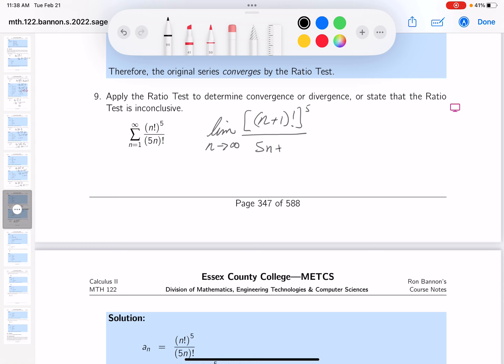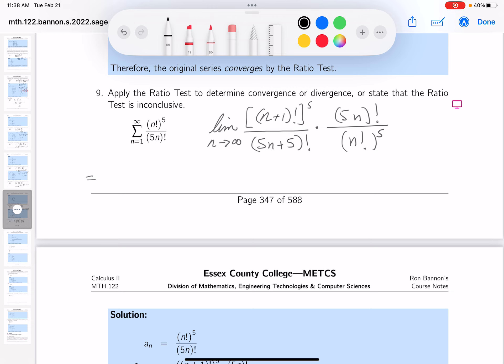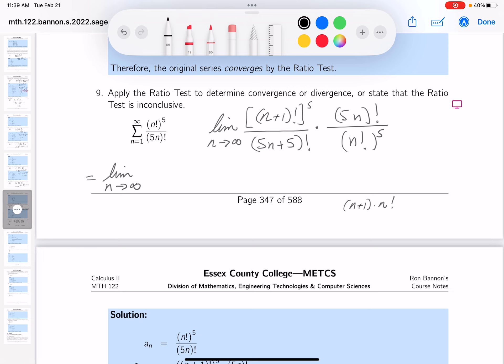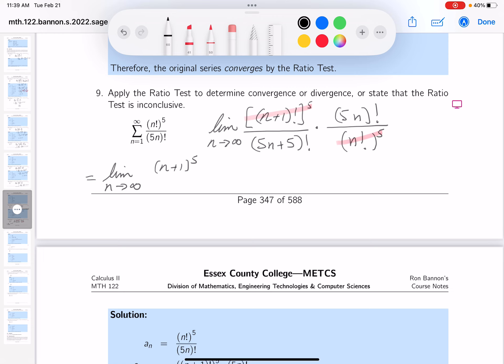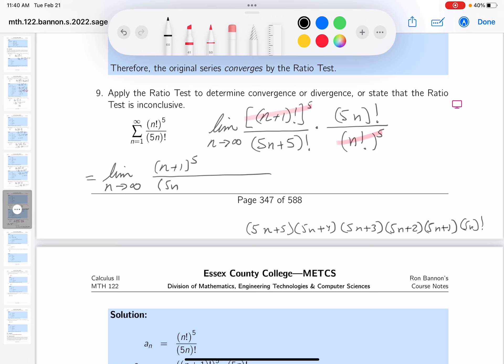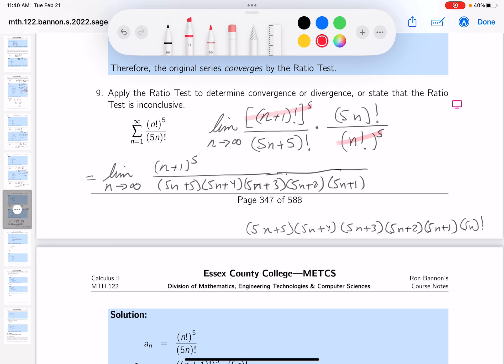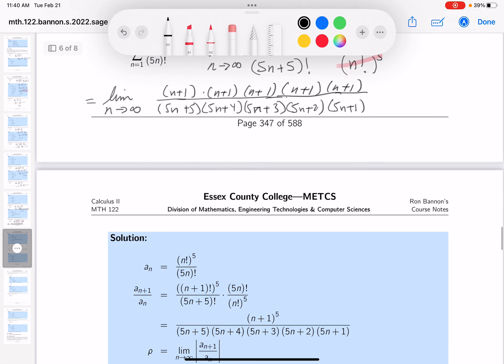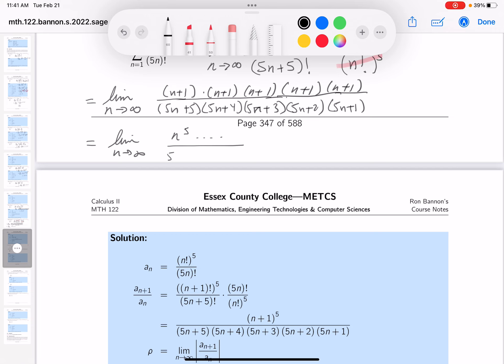mth 122 19 03 09